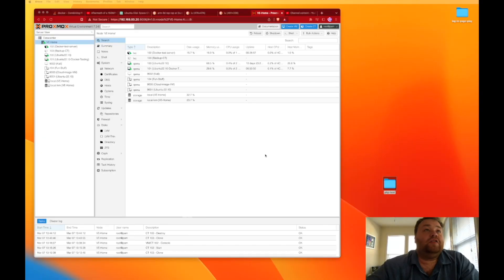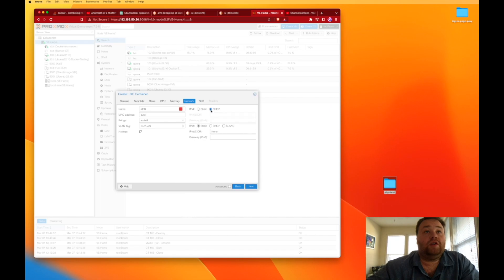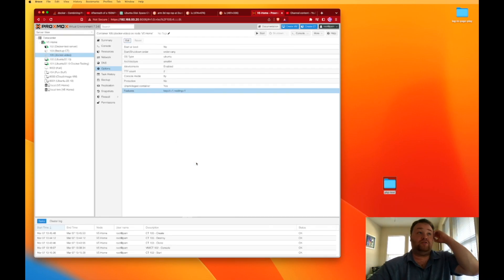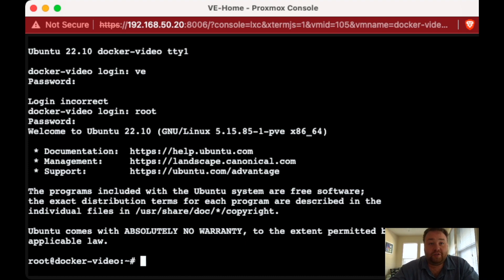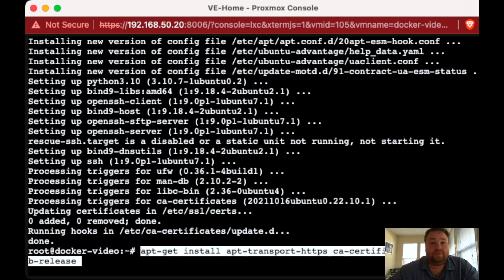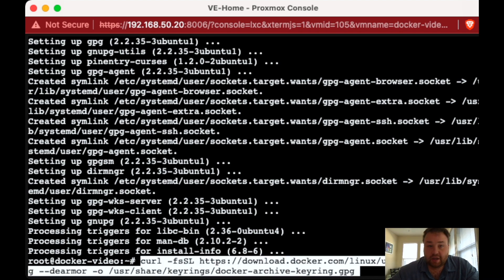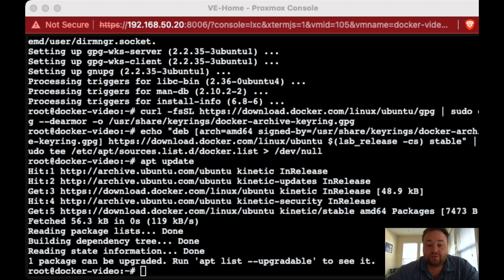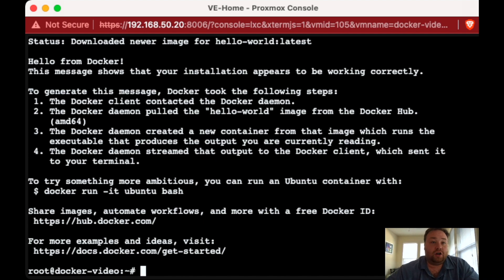Installing docker in a Proxmox CT in 2023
commands

Fuel our coffee cravings:
BTC: bc1qmqe5n7pnep95dzknh48yf3x3c70wcf0r3jvd0x